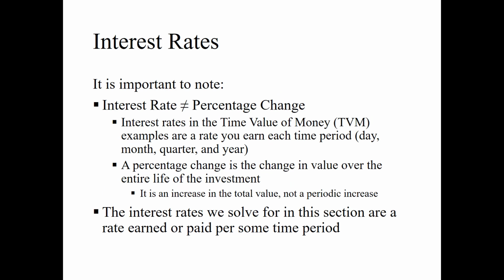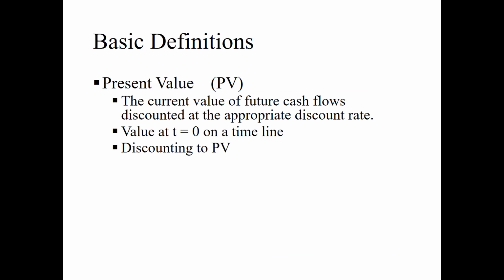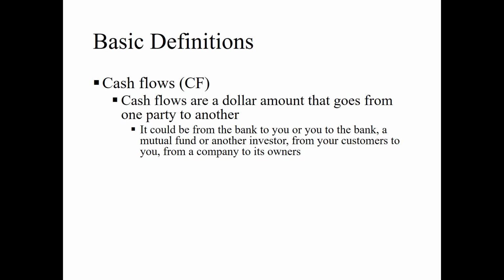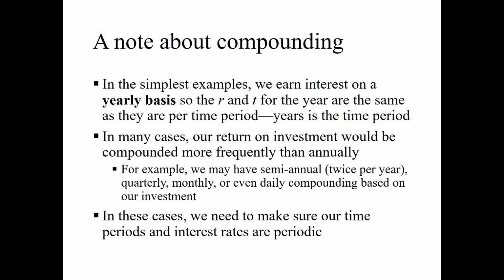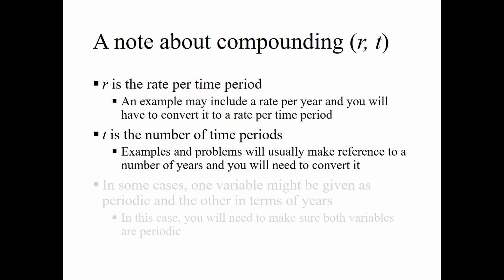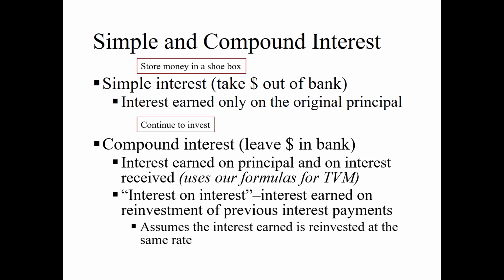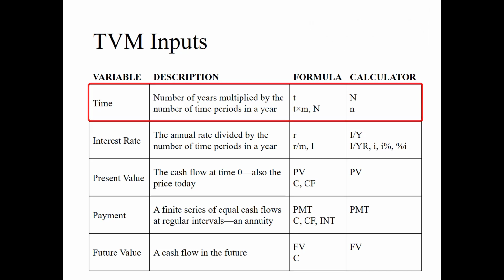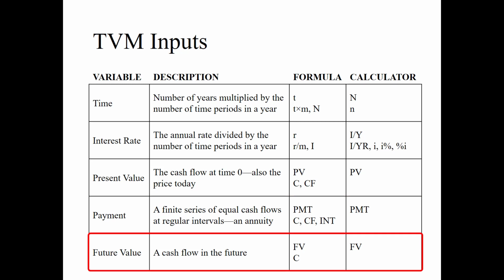TVM Introduction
This video is an introduction to the time value of money and discusses when and what type of cash flows occur, present vs future value, simple interest vs compound interest, and the inputs for our time value of money calculations.